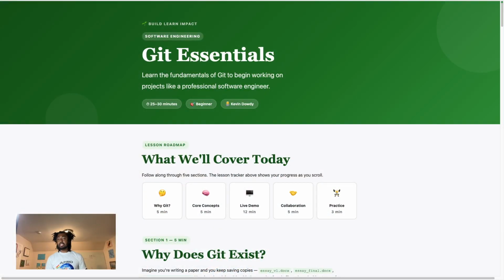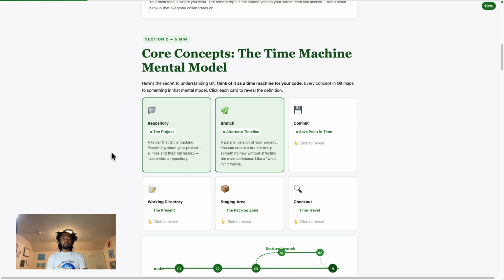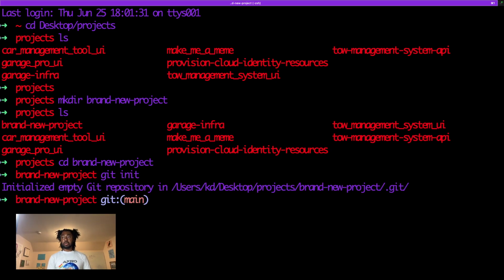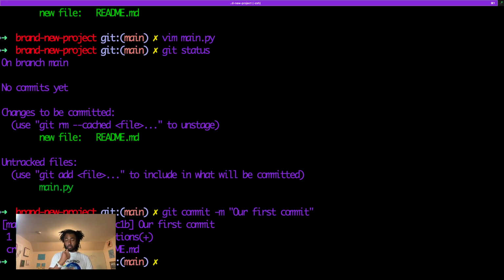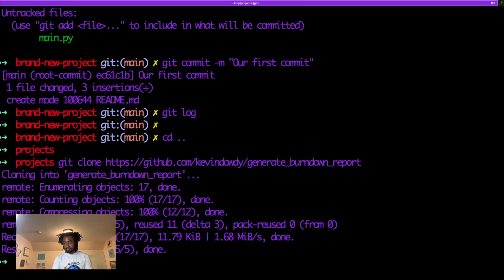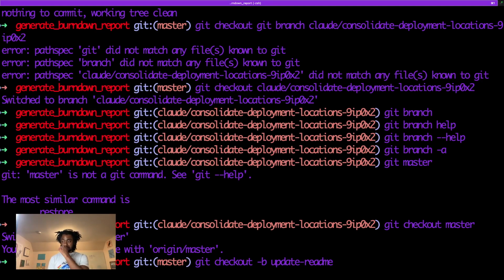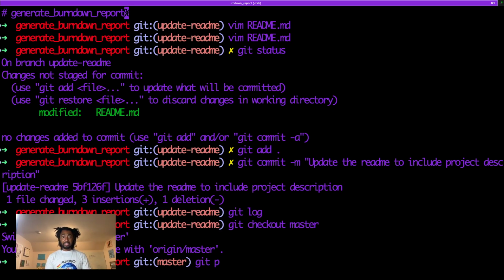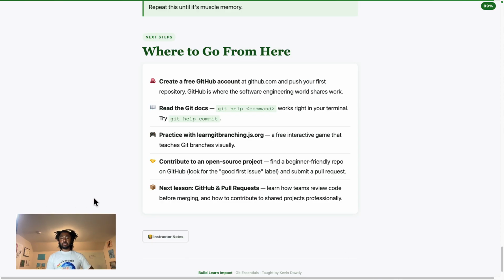Git Tutorial for Beginners | Learn Git in 1 Hour Minutes with a Real Project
Git is one of the most important tools every software engineer needs to learn, but many beginners struggle to understand what it's actually doing.

In this lesson from BLI University, you'll learn Git by building a real project from the command line while developing a simple mental model that makes Git easy to understand.

Instead of memorizing commands, you'll learn to think of Git as a time machine for your code.

In this lesson you'll learn:
• Why Git exists
• Repositories, commits, branches and the working directory
• The Git "Time Machine" mental model
• How to create your first repository
• How to save changes with commits
• How to inspect project history
• How developers collaborate using Git and GitHub
• A complete beginner Git workflow from start to finish

CHAPTERS:
00:00 - Introduction
01:05 - What We'll Cover Today
02:00 - Why Does Git Exist?
05:45 - Git as a Time Machine
10:10 - Core Git Concepts
15:20 - Live Demo: Create Your First Repository
23:30 - Working with Others Using Git
28:00 - Test Your Knowledge
30:15 - Where to Go From Here
31:20 - Conclusion

BLI University is your home for learning how to design, build, and secure software. We cover software engineering, programming, cybersecurity, artificial intelligence, cloud computing, and more through practical lessons and real-world projects that help you become a better engineer.